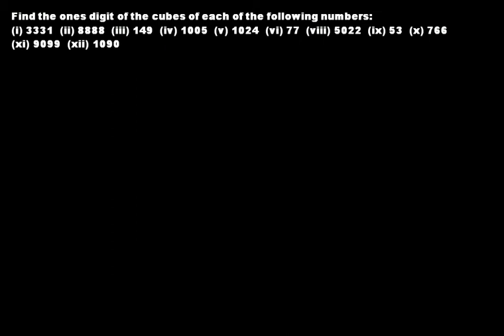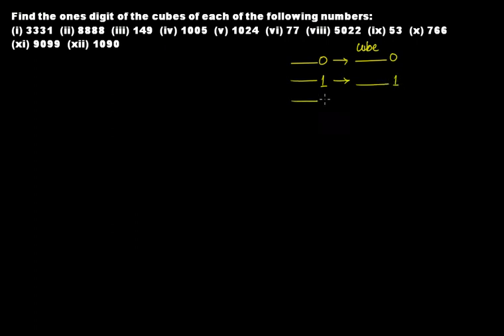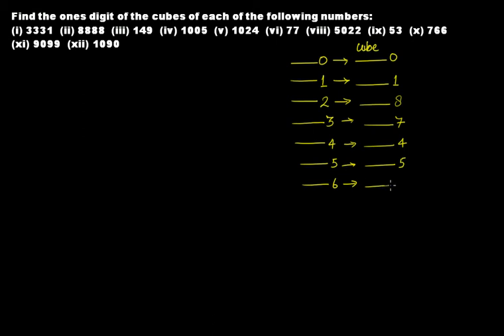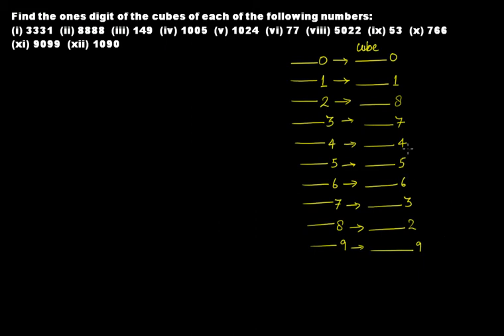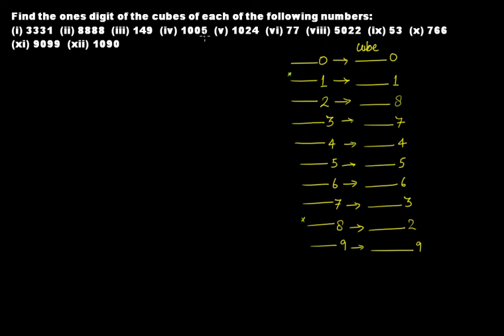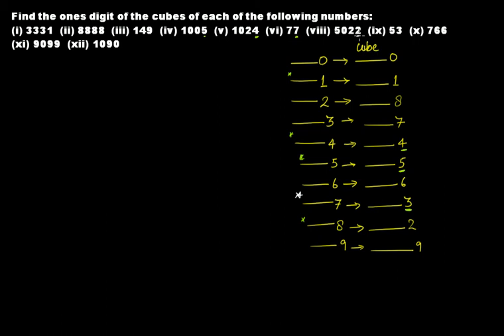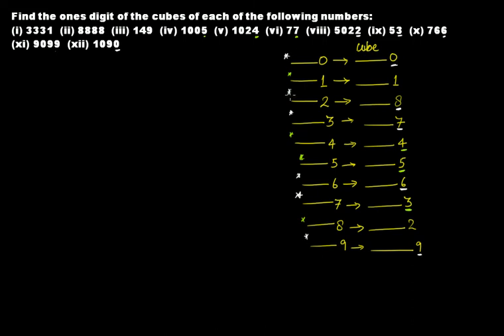Problems on Cube Numbers - Part 1 || Cubes & Cube Roots || C.B.S.E. Grade 8 Mathematics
In this video tutorial we discuss a problem based on telling the digits at the units places of the cubes of some numbers, without performing any calculation.

The problems are taken from the chapter "Cubes and Cube Roots".